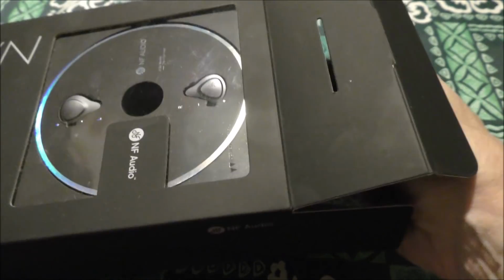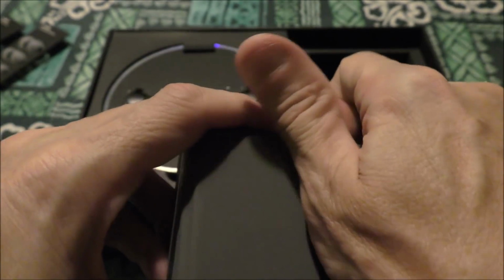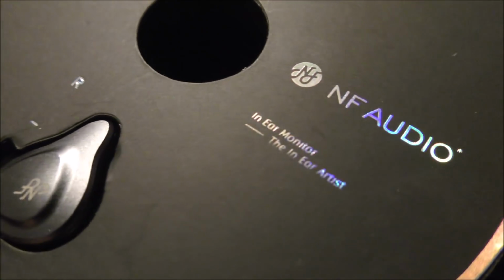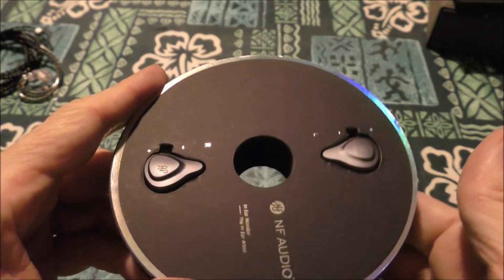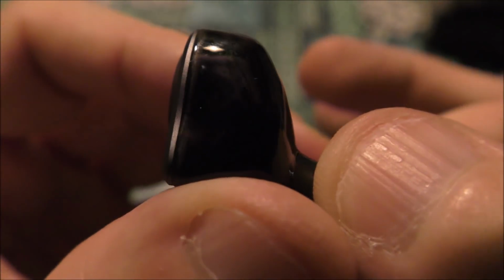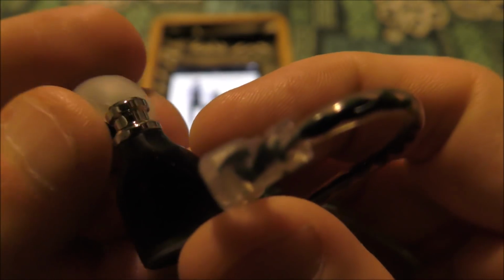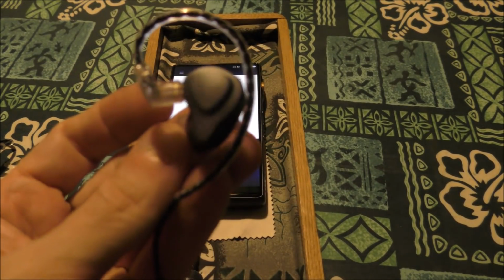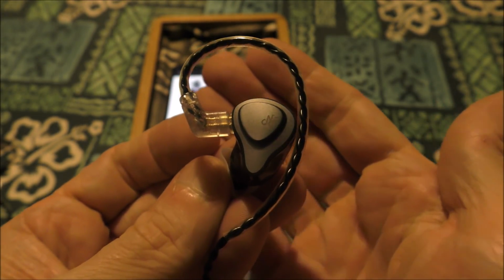NF Audio NA1 (1/DD) un box 📦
👇Click to see my personal fave's👇

 The Stuff I use, keep and never ever let go of..

                                  🎼 Music used (some of it) to help form my opinion🎼

🛑🛑I do not make money off links. I have a regular job.
I know this hobby from the inside. Sellers, companies and reviewers. If you wanna donate money find a charity, not a fat lazy person or a skinny emo or just a plain old lazy fucker🛑🛑